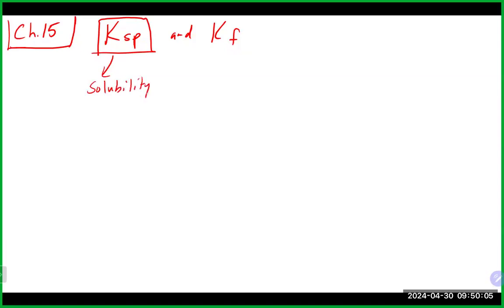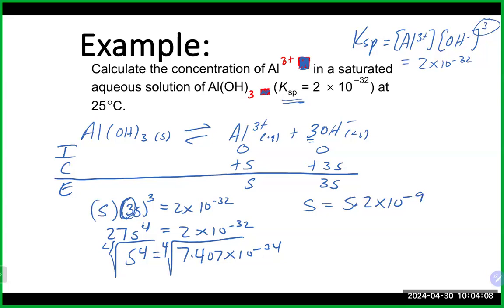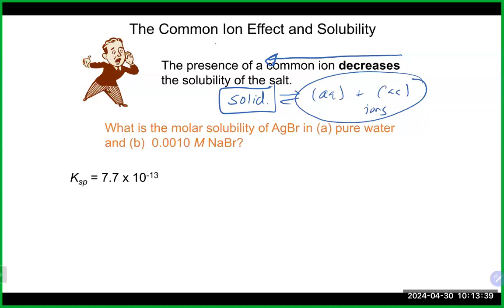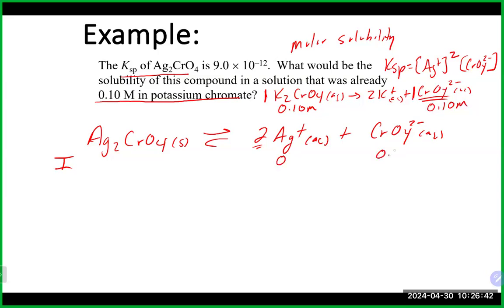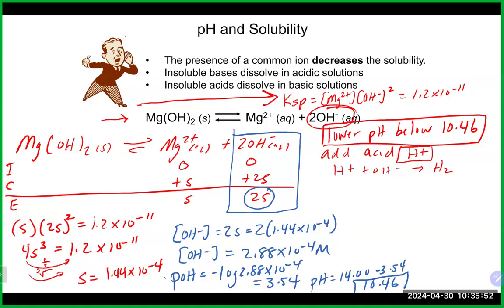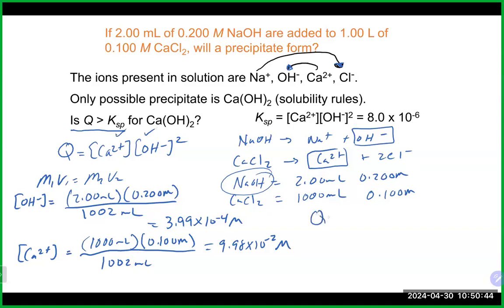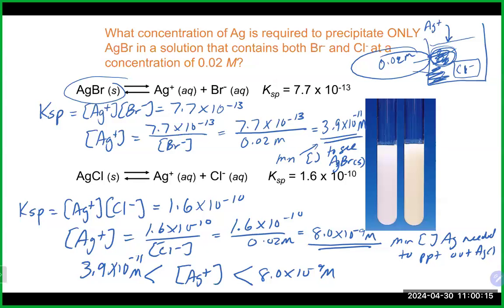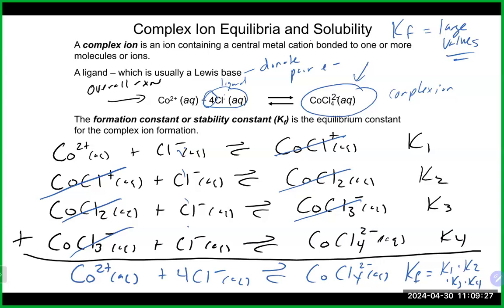Chem 51 Lecture 4/30/24 (Ch 15)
We lectured on Ch 15 (Ksp, solubility and common ion, solubility and pH, solubility and concentration, selectively precipitation, complex ions, Kf)